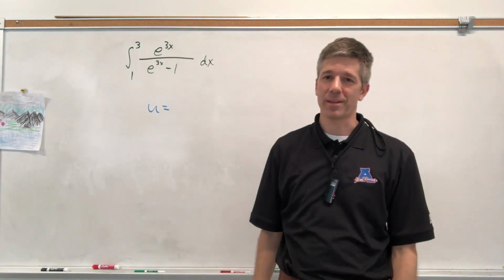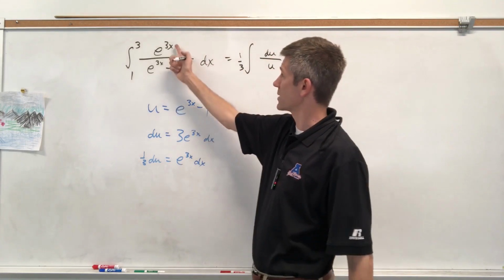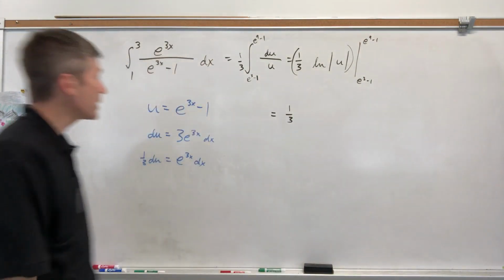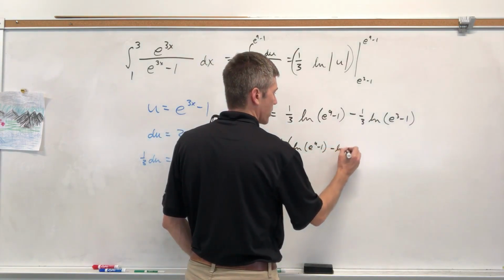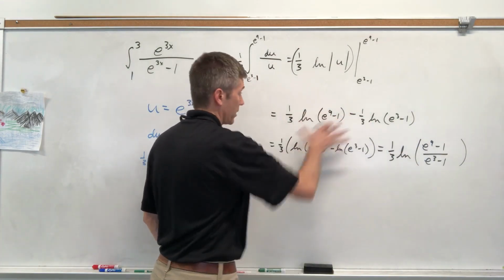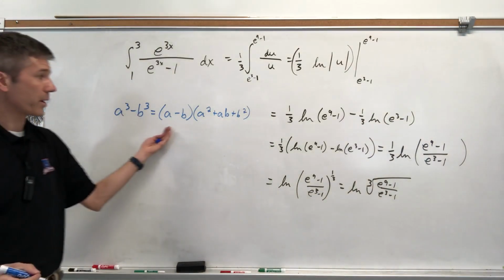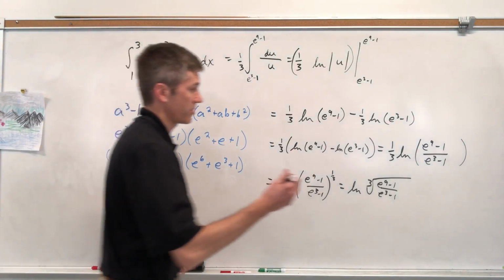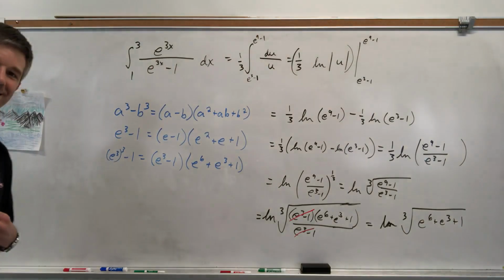Definite Integration by Substitution, Part 2